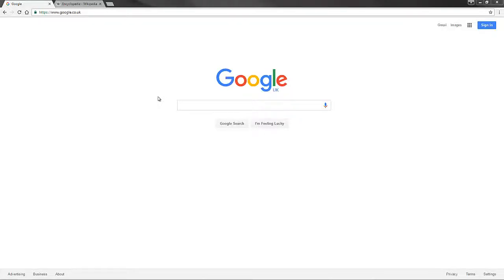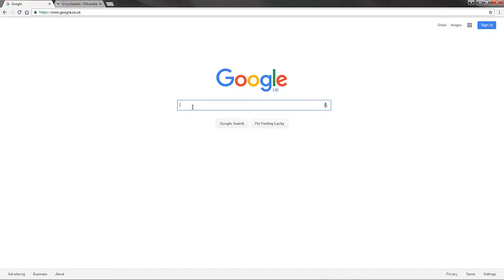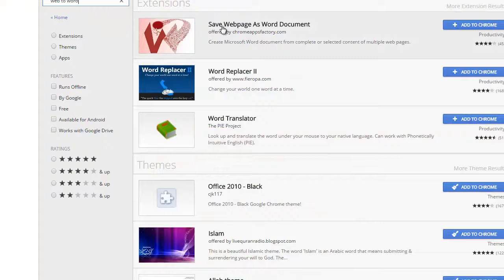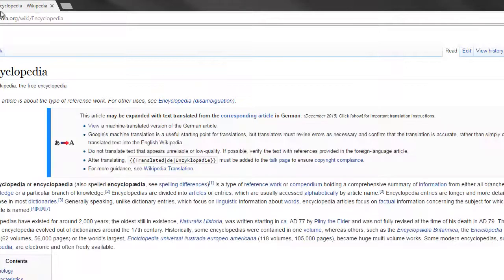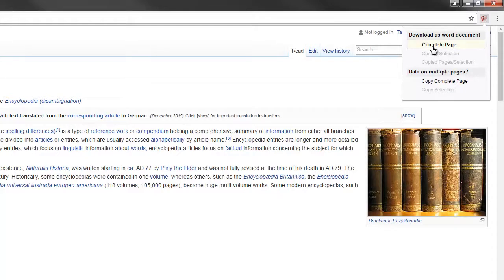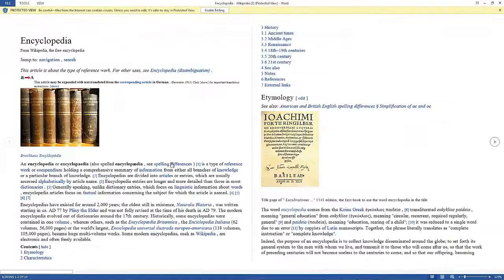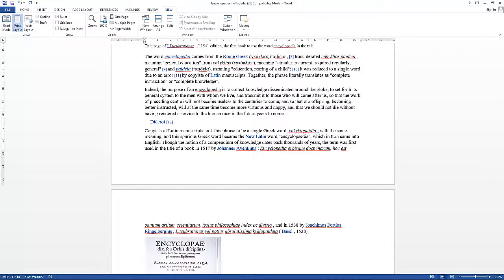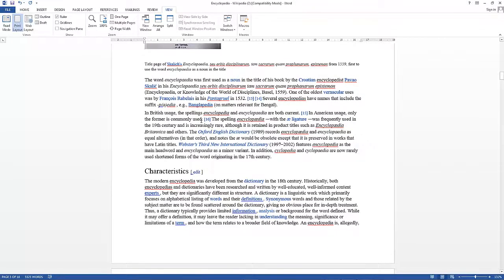Save a web page as a Word document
Use a chrome extension to save a web page as a Word document